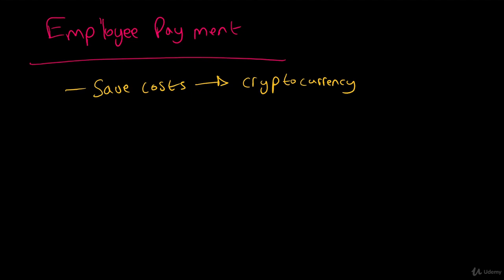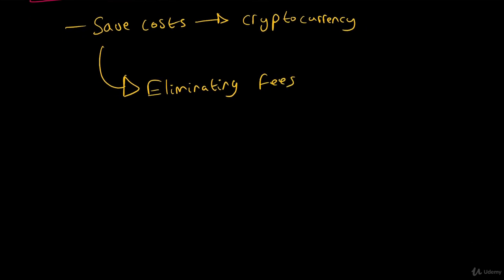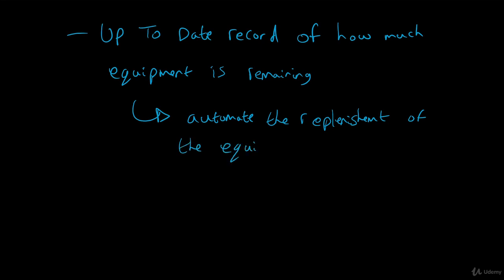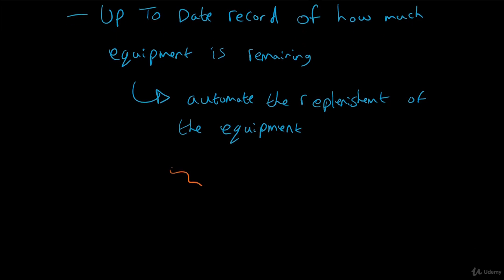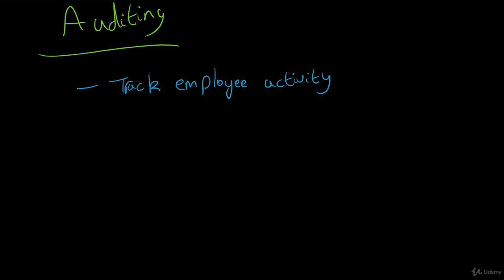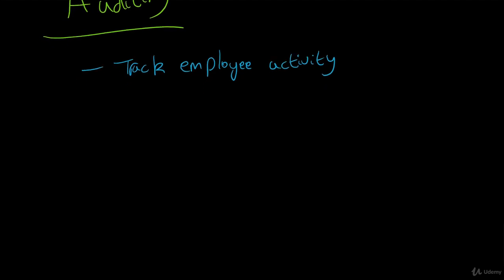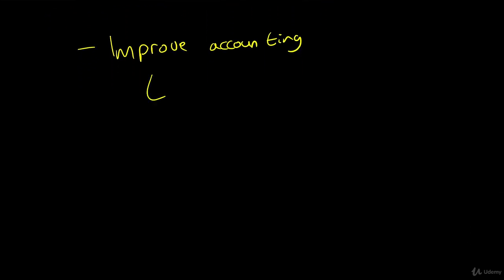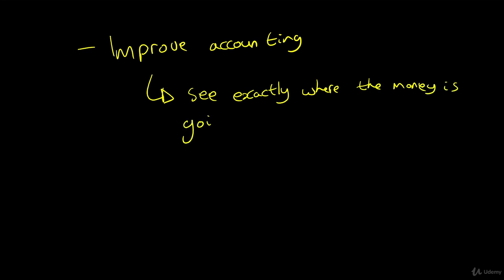039 Business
Welcome to  Course

What We Offer:

Blockchain Courses: Our channel provides a comprehensive selection of blockchain courses suitable for beginners to advanced learners. Whether you're interested in understanding the core principles of blockchain or want to explore the intricacies of blockchain-based applications, our courses are designed to cater to your needs.

Bitcoin and Cryptocurrency Trading: Dive

Stock Market Insights: Gain valuable

CPA Marketing:Un

Online Money-Making Methods: Explore a wide range

Why Choose Us:

Industry Experts: Our team consists of industry experts and experienced practitioners who share their insights and knowledge to help you succeed in your online ventures.

Actionable Insights: We provide

Community Engagement: Join a vibrant

Beginner-Friendly: Whether you're just

Our mission is to equip you with the knowledge and tools needed to thrive in the digital age.

Blockchain Courses: Our channel offers a wide range of blockchain courses for beginners and advanced learners. Whether you're looking to understand the fundamentals of blockchain technology or want to dive deep into smart contracts and decentralized applications (DApps), we've got you covered. Stay updated with the latest trends and developments in the blockchain space.

Currency and Stock Trading: If you're interested in the financial markets, we provide valuable resources and tutorials on currency (Forex) and stock trading. Learn how to analyze market trends, develop trading strategies, and make informed investment decisions. We also cover topics like technical and fundamental analysis to help you trade with confidence.

Online Money-Making Methods: Making money from the internet has never been more accessible. We'll guide you through step-by-step processes, share success stories, and provide tips to maximize your earnings online.

Why Choose Us:

Expert Guidance: Our team of experienced instructors and industry experts will simplify complex concepts and provide practical advice, ensuring you gain a solid understanding of the topics we cover.

Up-to-Date Content: We stay up-to-date with the latest developments in blockchain, trading, and online money-making opportunities to keep you informed about industry trends.

Interactive Community: Join our growing community of like-minded individuals who are passionate about blockchain, trading, and financial freedom. Connect with fellow learners, ask questions, and share your experiences.

Beginner-Friendly: Whether you're a beginner or an experienced trader, our content caters to all levels of expertise. We believe in empowering individuals to make informed decisions in the financial and online business realms.

Don't miss out on the opportunity to transform your financial future with our valuable content.